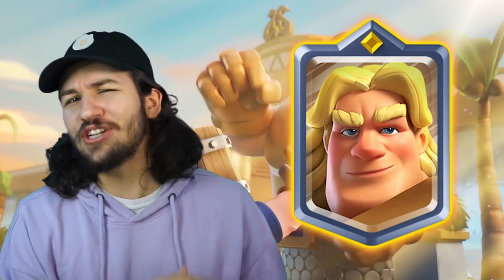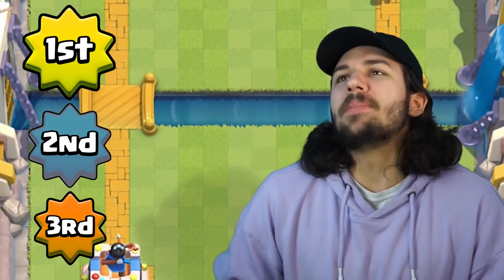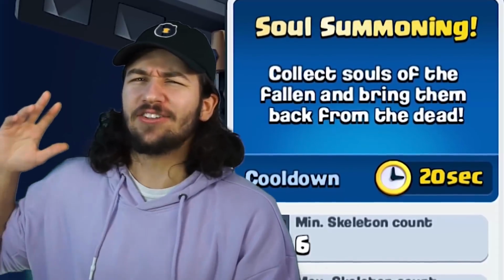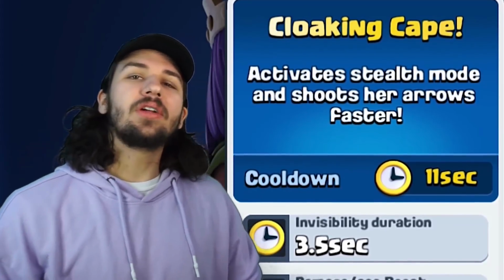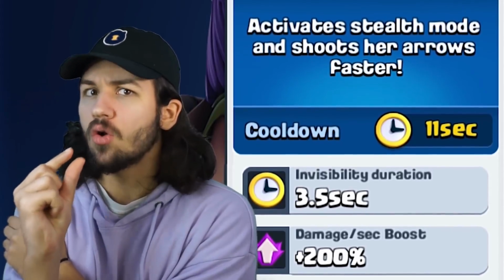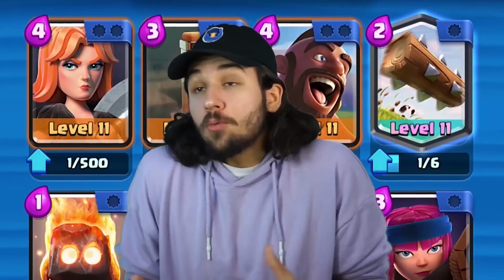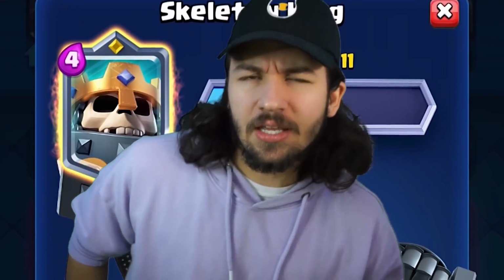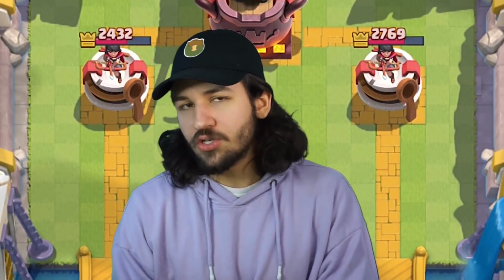Which Champion is the BEST in Clash Royale??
Champion is a new rarity in Clash Royale BUT which Champion is the BEST in Clash Royale? Let's rank the Champions in Clash Royale, to determine which new Clash Royale Champion is the Best Champion in Clash Royale.

0:00 Intro
0:46 About Champions
2:19 Round 1 - Appearance
3:20 Round 2 - Abilities
8:56 Round 3 - Head to Head
10:24 Final Round - Deck Versatility
15:45 Final Champion Rankings

Check me out live on Twitch at 2pm EST Tuesday - Saturday